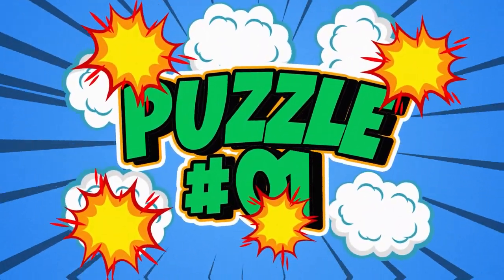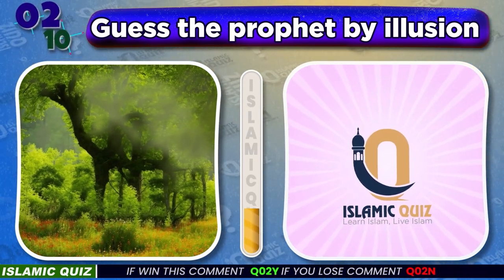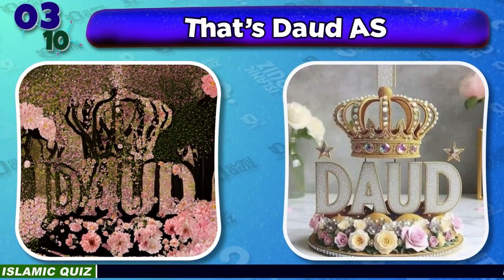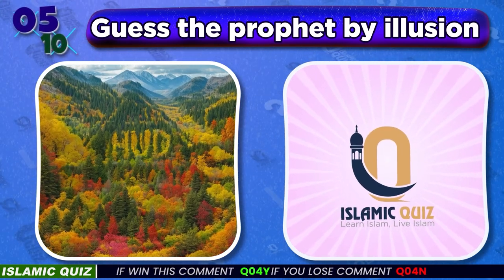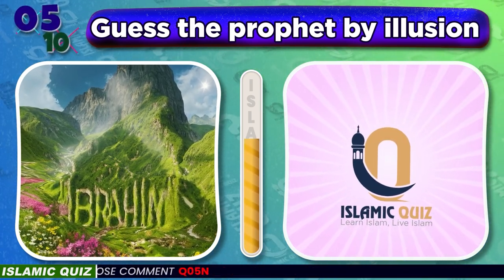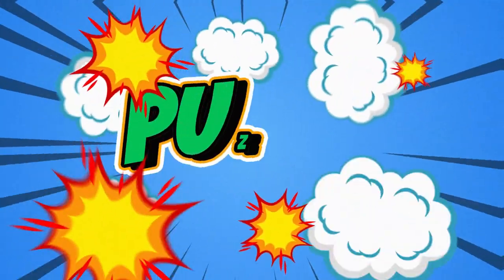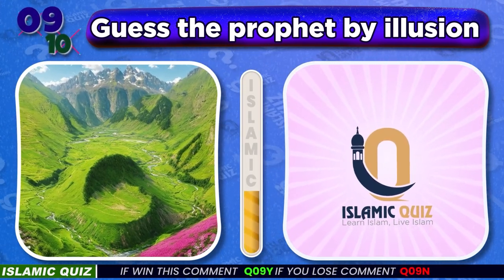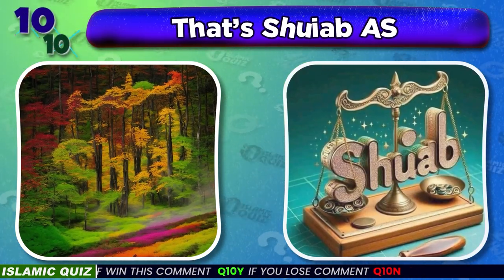Guess The Prophet From The Illusion | Islamic Quiz 🕌✨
🕌✨ Test your knowledge with the "Guess The Prophet From The Illusion | Islamic Quiz". Identify prophets hidden within clever illusions. Perfect for all ages, challenge friends and family to see who can recognize the prophets the fastest. Start now and enjoy the fun! 🌟😊